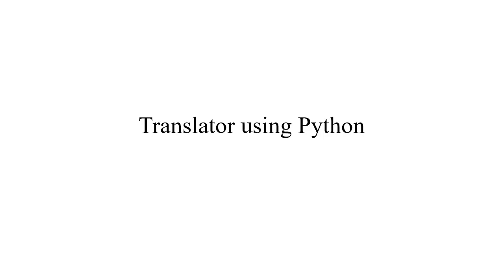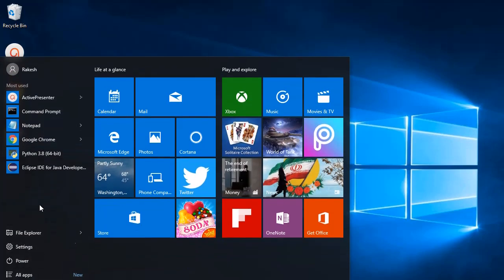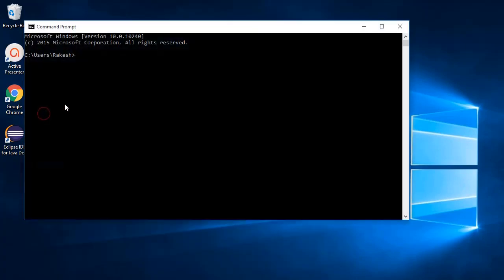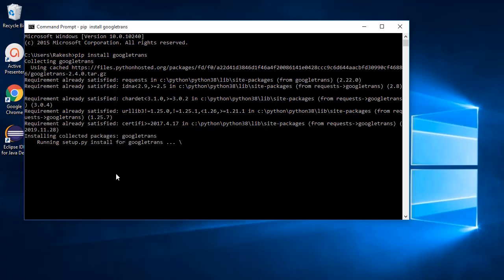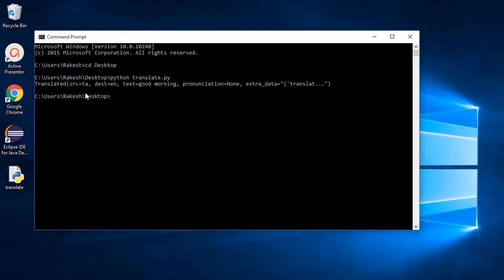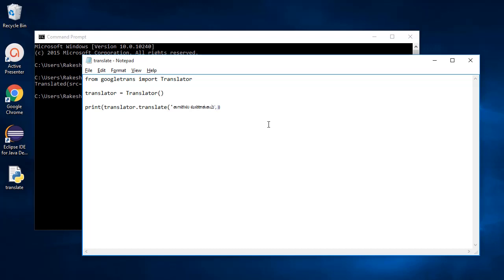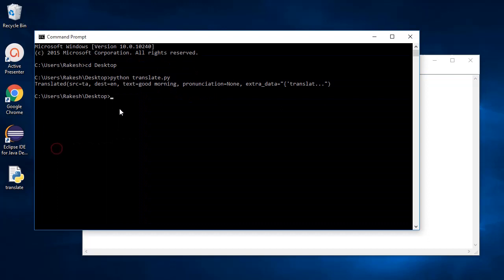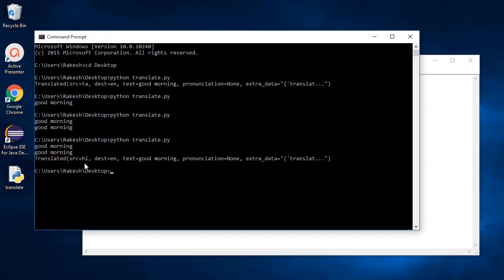Translator using Python | Googletrans | Python tutorial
Python String translate()
The string translate() method returns a string where each character is mapped to its corresponding character in the translation table. The translate() method takes the translation table to replace/translate characters in the given string as per the mapping table.